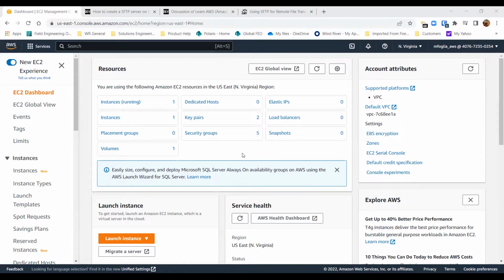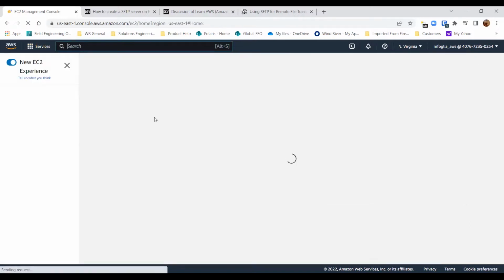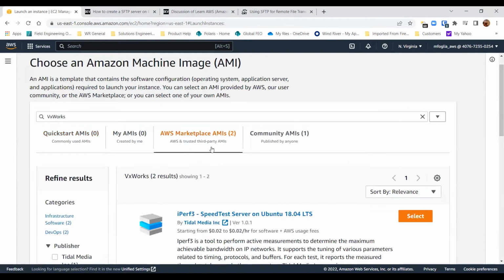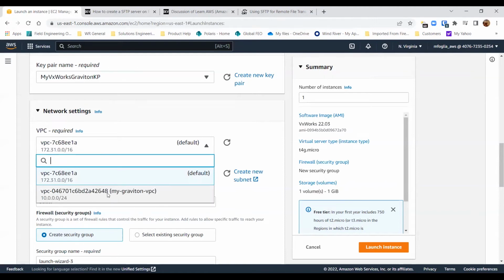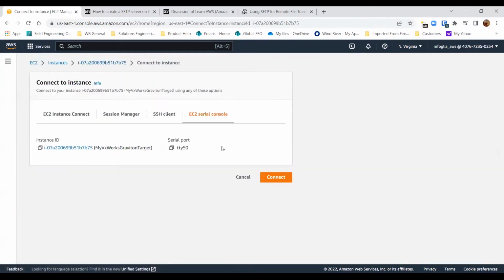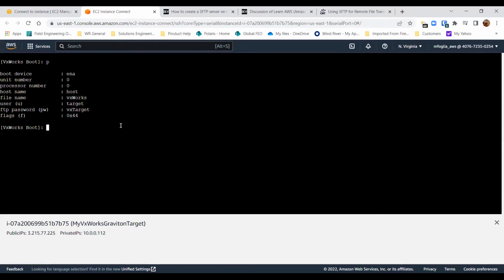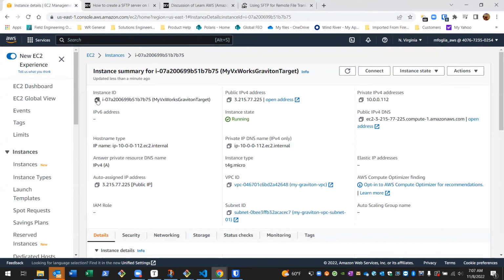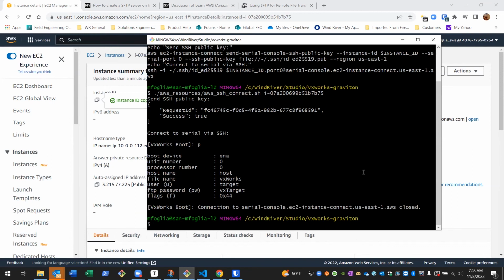VxWorks on Graviton2: Setting up a VxWorks instance in AWS